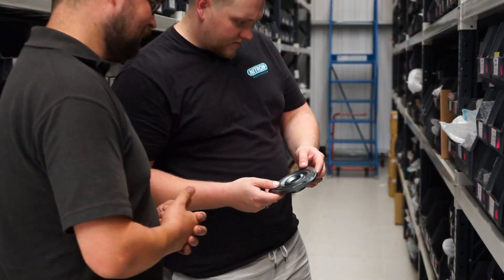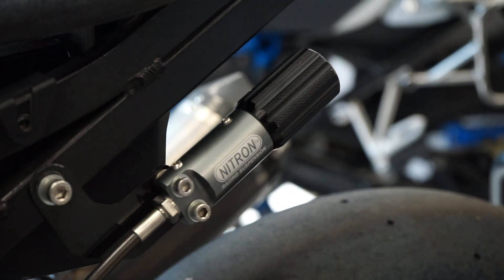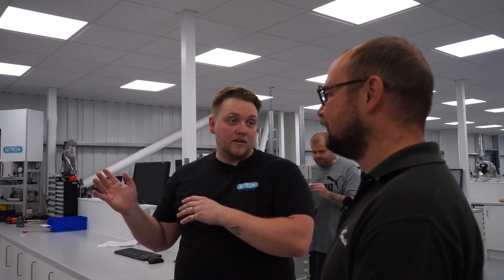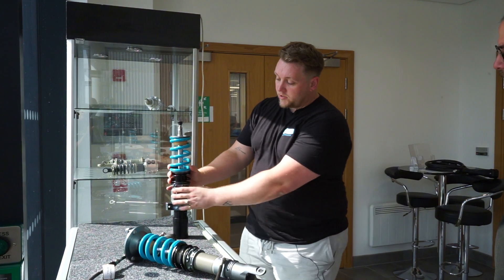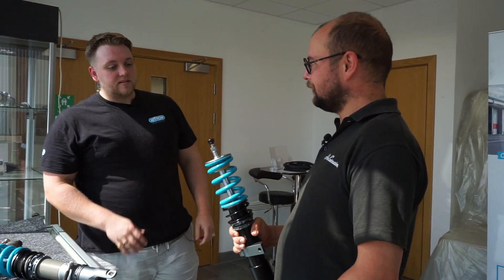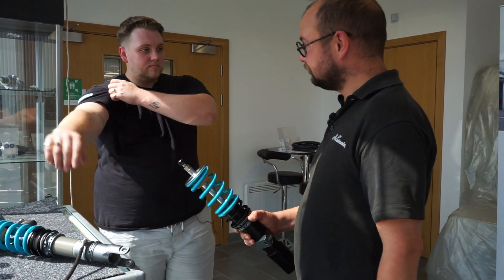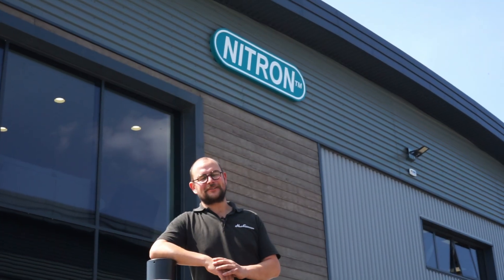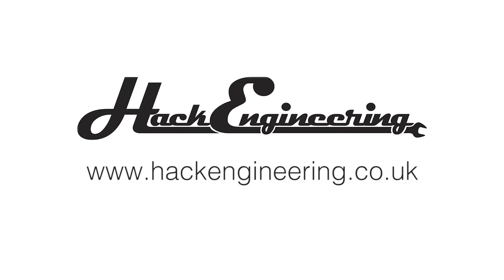Getting NERDY with NITRON Suspension | Tech-Talk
Recently we had the pleasure of visiting Nitron HQ in Oxfordshire, United Kingdom. Join us as we delve into the world of one of the best-regarded suspension manufacturers of the day.